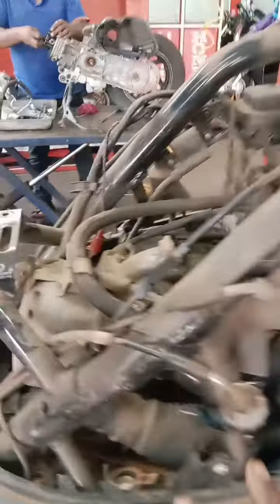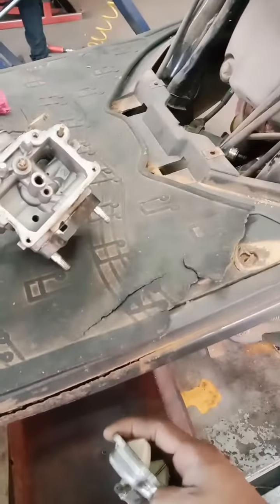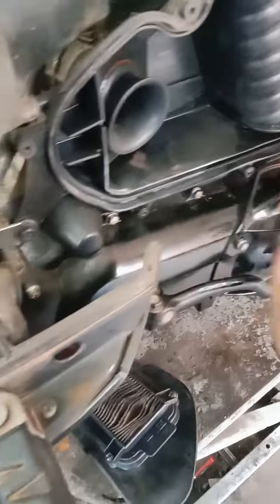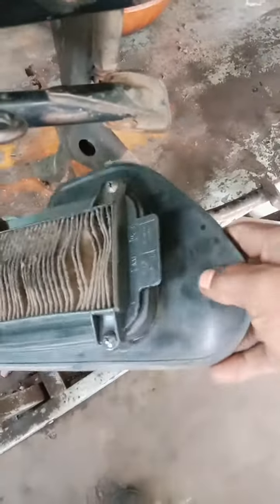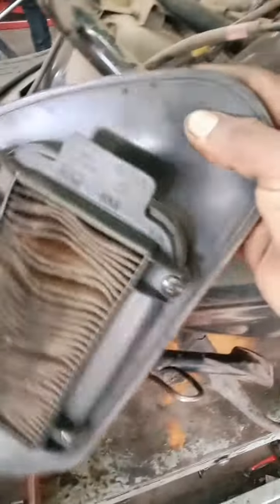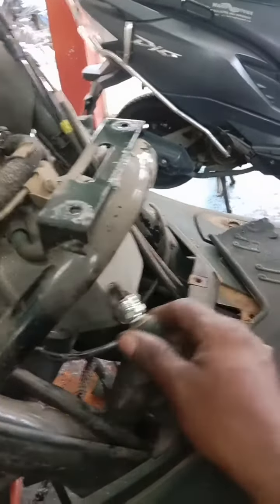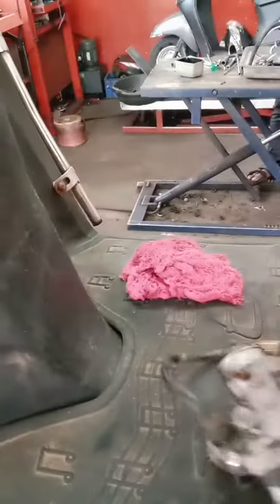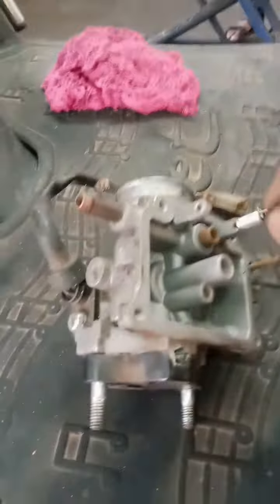KL63D9130(12/07/2023) Over flow complaint, Oil change, current KM 47782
Hai friend's

   ഒരു സ്കൂട്ടർ അല്ലെങ്കിൽ ബൈക്ക് റഗുലറായുള്ള ജനറൽ സർവ്വീസിന് കയറുമ്പോൾ ആവാഹനത്തിന് ചെയ്യേണ്ട വർക്കുകളുടെ വിവരണമാണ് താഴേകാണുന്ന ലിങ്കുകളിൽ നിങ്ങൾക്ക് കാണാൻ സാധിക്കുന്നത് ആ ലിങ്കിൽ ക്ലിക്ക് ചെയ്ത് നിങ്ങൾക്ക് അത് കാണാൻ കഴിയും

മാസ്മോട്ടോഴ്സിലെത്തുന്ന വാഹനങ്ങളുടെ complaint കൾ വാഹനം ഓടിച്ച് നോക്കിയതിന് ശേഷം കൃത്യമായി complaint നെ കുറിച്ചും. തേയ്മാനം സംഭവിച്ച പാർട്സുകളെ കുറിച്ചും , അത് മാറ്റേണ്ട ആവശ്യകതയേ കുറിച്ചും, അതിന് വരുന്ന ചിലവിനേകുറിച്ചും കസ്റ്റമറോട് കൃത്യമായ വീഡിയോ റിപ്പോർട്ട് സഹിതം  അവരുടെ മൊബൈൽ ഫോണിൽ (Watts app) അയച്ച് കൊടുത്ത് അവരുടെ അനു വാദത്തോടെ മാത്രമാണ് ചെയ്യുന്നത് .
അതിനാൽ നിങ്ങളുടെ വാഹനത്തിന്റെ മുഴുവൻ റിപ്പയറിങ്ങിനെ കുറിച്ചും നിങ്ങൾക്ക് കൃത്യമായ അറിവുണ്ടാകും കൂടാതെ അടുത്ത് തന്നെ മാറ്റേണ്ടിവരുന്ന പാർട്ട്സുകളുടെ ഒരു ഏകദേശ ധാരണ നിങ്ങൾക്ക് വ്യക്തമകും കൂടാതെ കഴിഞ്ഞ തവണ ചെയ്തവർക്കിനെ കുറിച്ച് നിങ്ങൾക്ക് യൂറ്റൂബിലെ സെർച്ച് ബാറിൽ നിങ്ങളുടെ വാഹനത്തിന്റെ നമ്പർ അടിച്ച് സെർച്ച് ചെയ്താൽ നിങ്ങക്കു കഴിഞ്ഞ ഓയിൽ ചെയ്ഞ്ചിന്റെ കിലോമീറ്ററും മറ്റു വിവരങ്ങളും അറിയാൻ സാധിക്കും

ഈ ആശയം
നല്ലതാണ് എന്ന് നിങ്ങൾക്ക് തോന്നുന്നുണ്ടെങ്കിൽ
 താങ്കളുടെ അഭിപ്രായം
⭐⭐⭐⭐⭐ ന്റെ രൂപത്തിൽ ഈ
 കാണുന്ന പേജിൽ രേഖപ്പെടുത്താമൊ?
അത് ഞങ്ങൾക്ക് ഇനിയും
കൂടുതൽ മെച്ചപ്പെട്ട പ്രകടനം കാഴ്ച വെക്കാനുളള ഒരു പ്രചോതനമാവുo

1999 ൽ  മെക്കാനിക്കായി ഈ ഫീൽഡിൽ പ്രവർത്തനം ആരംഭിച്ച വ്യക്തിയാണ് Mr. Sijo.  ഹീറോ ഹോണ്ട ഒരു കമ്പനിയായിരുന്ന കാലത്ത് പ്രക്ടീസ് ചെയ്തിരുന്നതിനാൽ ഇപ്പോഴും ഹീറോ കമ്പനിയുടേയും ഹോണ്ട കമ്പനിയുടേയും വണ്ടികൾ സർവീസും റിപ്പയറിങ്ങും ചെയ്ത് വരുന്നു
    2014 ജനുവരി 6 ന് MASS MOTORS എന്ന പേരിൽ സ്വന്തം സ്ഥാപനം ആരംഭിച്ച് പ്രവർത്തിച്ചു വരുന്നു
ആരംഭം ഹിറോയുടെ ഷോറൂമിലായതിനാൽ .കമ്പനി ട്രയിനിങ്ങുകളുടെ സഹായത്തോടെയുള്ള പരിശീലനമായിരുന്നു നേടിയിരുന്നത്
       കമ്പനി നിർദ്ദേശിക്കുന്ന തരത്തിലുള്ള സർവ്വീസ് ഇപ്പോഴും പിന്തുടരുന്നതിനാൽ നിങ്ങളുടെ വാഹനത്തിന് പരിപൂർണ്ണ സുരക്ഷയും കൃത്യതയാർന്ന റിപ്പയറിംഗും ഉറപ്പ് നൽകുന്നു
      ടൂ വീലർ രംഗത്ത് മാറി വരുന്ന ടെക്നോളജികൾ യഥാസമയം അപ്ഡേറ്റ് ചെയ്യുന്നതിനാൽ പുതു തലമുറ വാഹനങ്ങൾ റിപ്പർ ചെയ്യുന്നതിന് നിങ്ങൾക്ക് പൂർണമായും ഈ സ്ഥാപനത്തെ സമീപിക്കാം